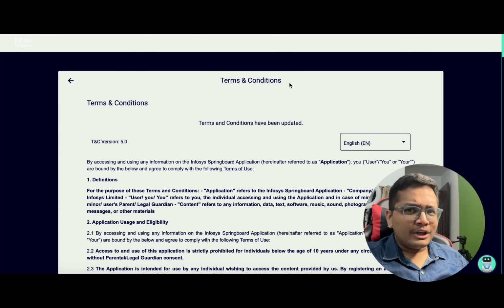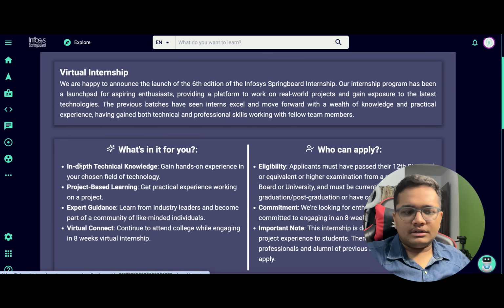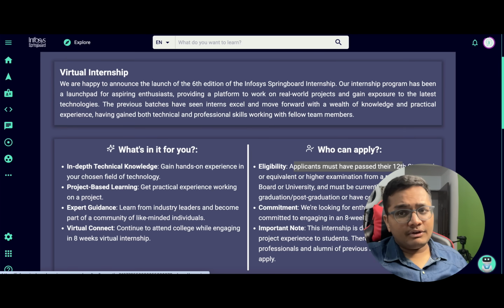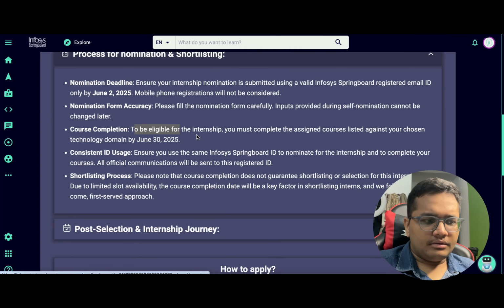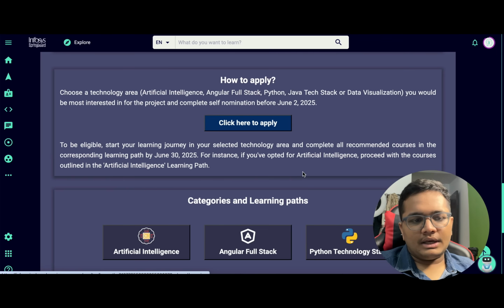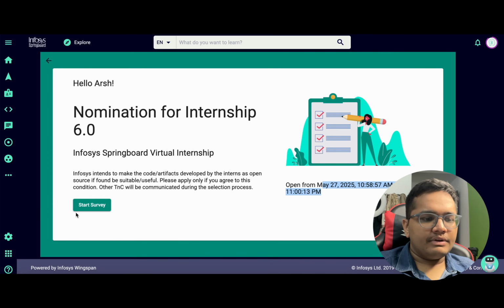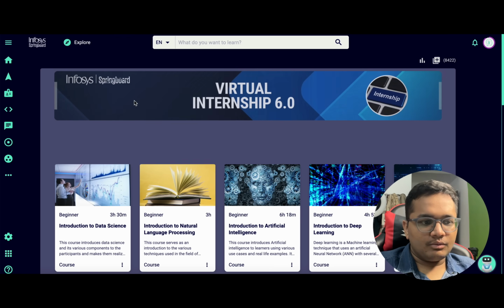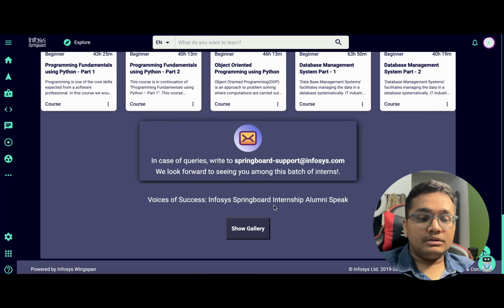Infosys Internship 2025 | Complete Guide Infosys Springboard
In this video, I have talked about Infosys Springboot internship in which all of you are eligible and apply for it asap as the last date to apply is June 2. Share it in all your class and whatsapp groups and let me know if you have any doubts in the comments below.